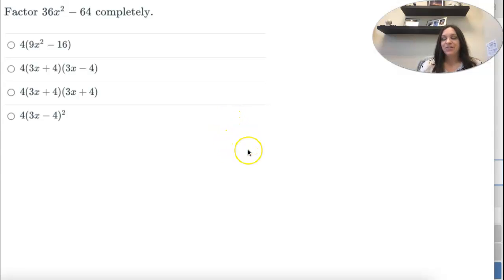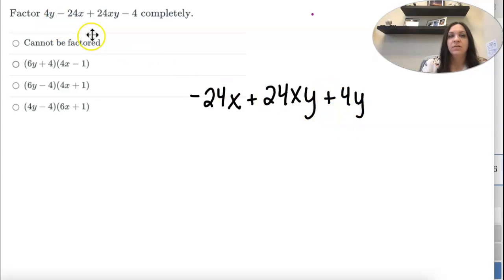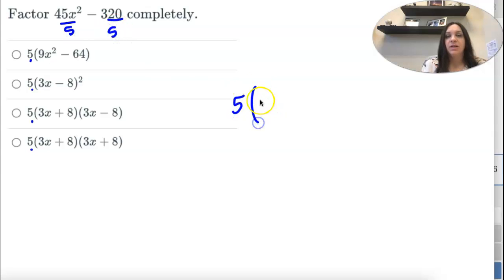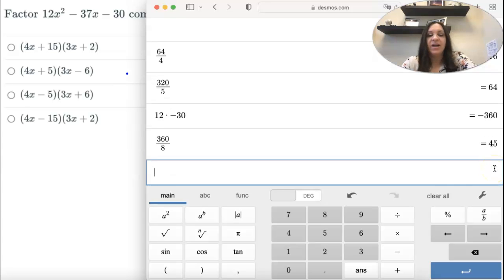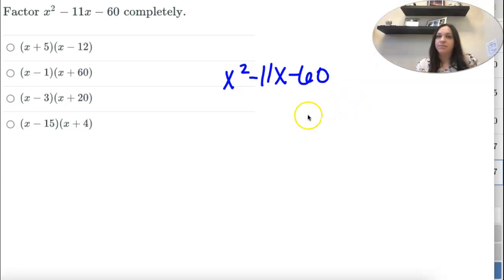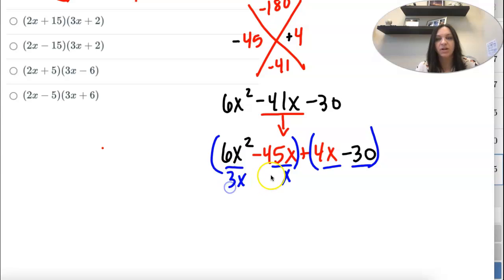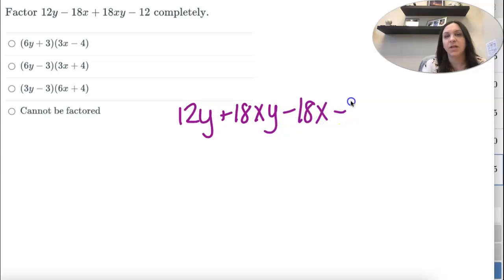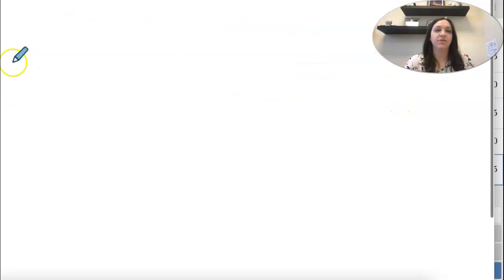M3Q1 1.3 Online